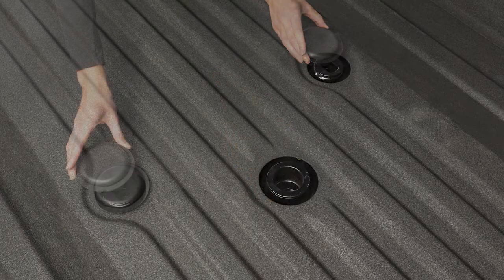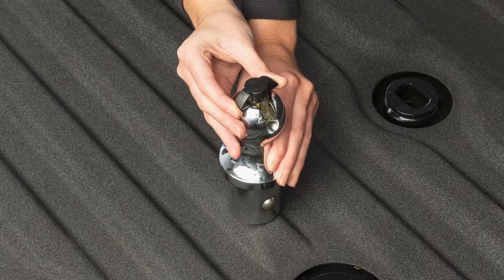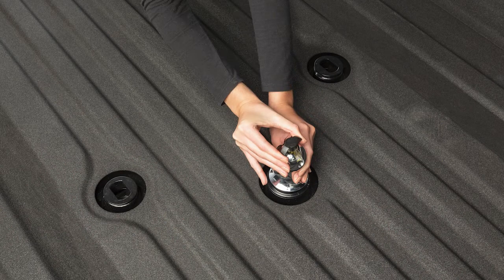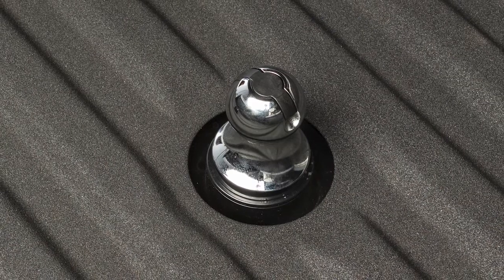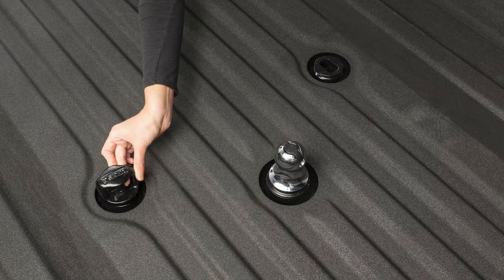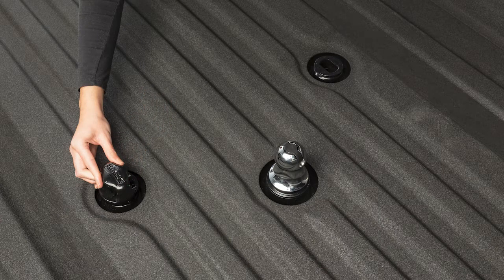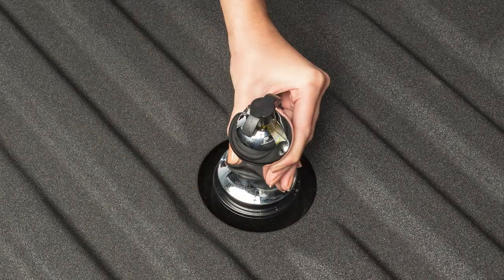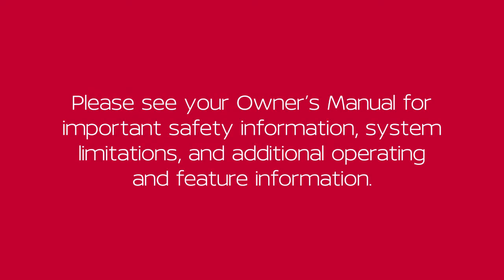2023 Nissan TITAN - Gooseneck Hitch (If so equipped)